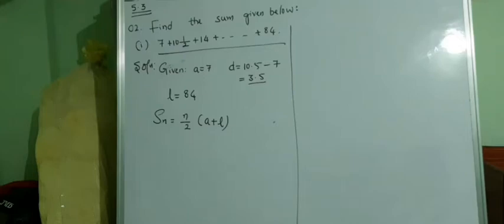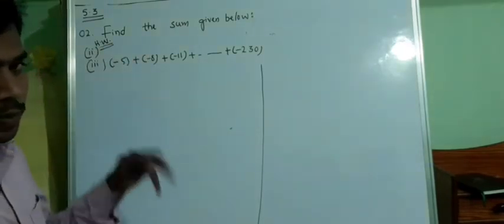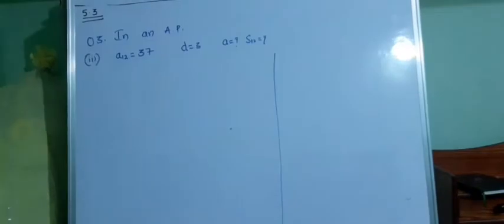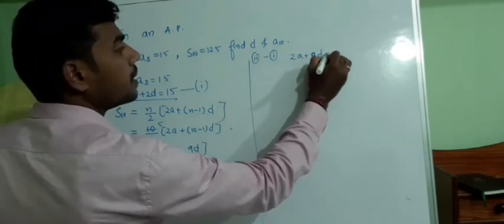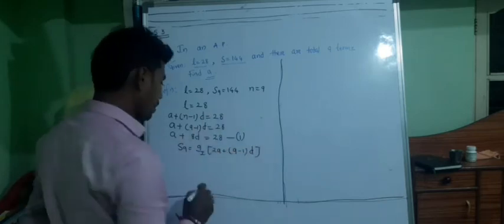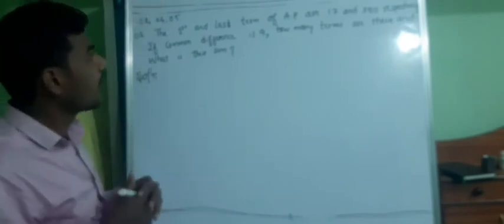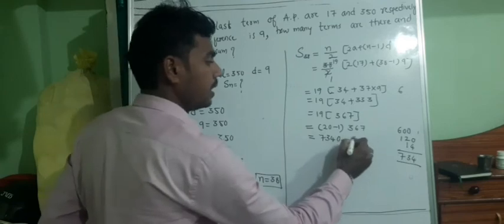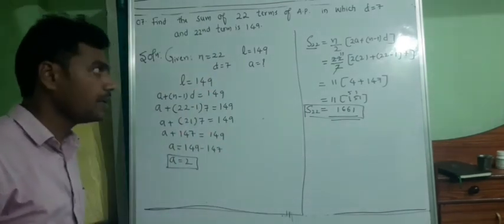Class 10 exercise 5.3 solutions